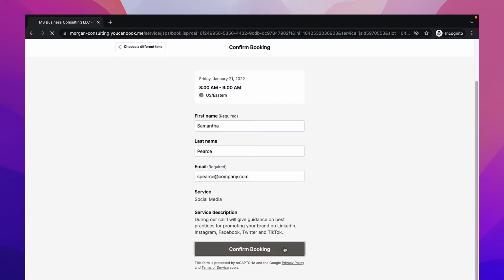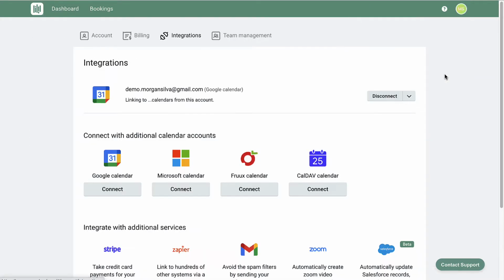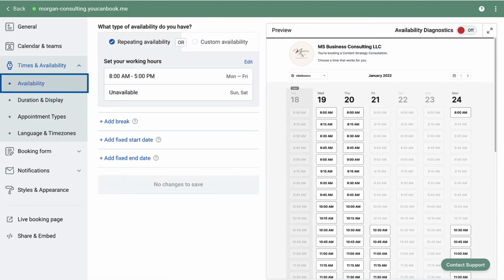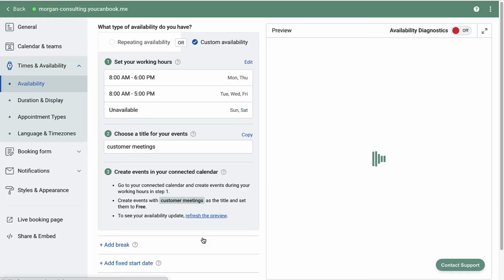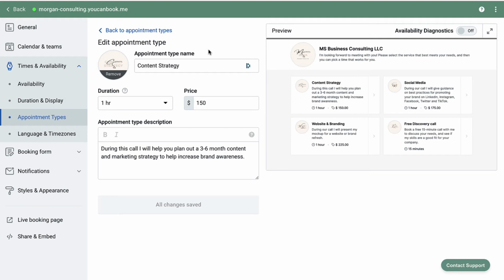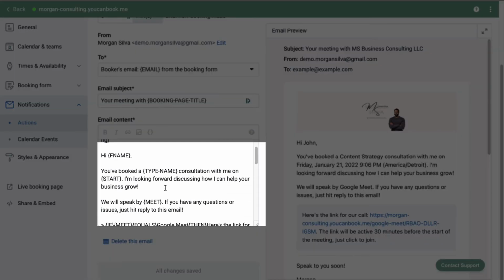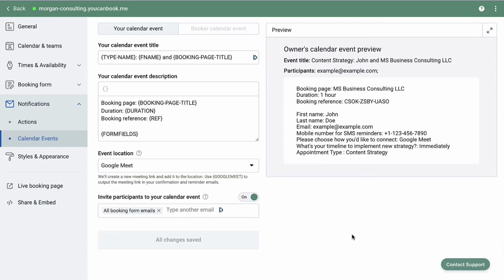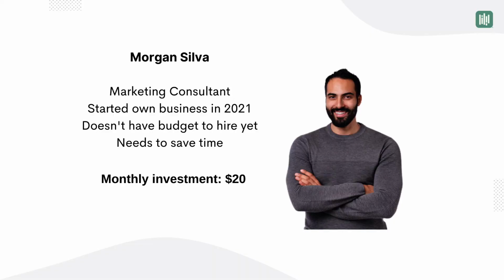Save Time With The Scheduling Tool For Entrepreneurs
Grow your business, impress your clients, and boost productivity by using scheduling software to manage your calendar and book meetings.

As an entrepreneur, your time is money. Stop wasting it on manually scheduling and managing your meetings.

In this demo, you will learn how to connect your calendar, create and customize your booking pages, set up availability and duration of meetings, and share your page with clients to increase revenue.

YouCanBook.me is on a mission to save you time and hassle through our automated, simple online scheduling tool.